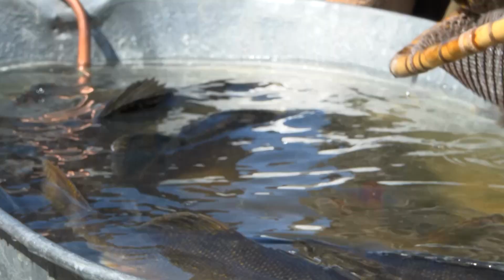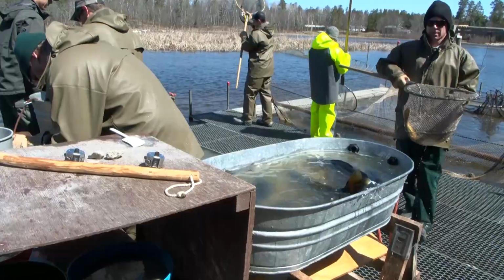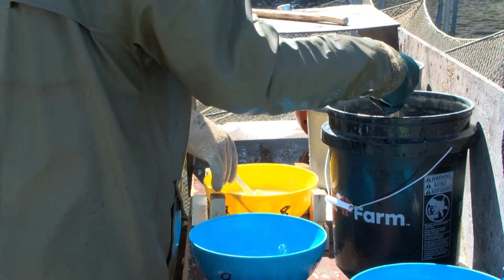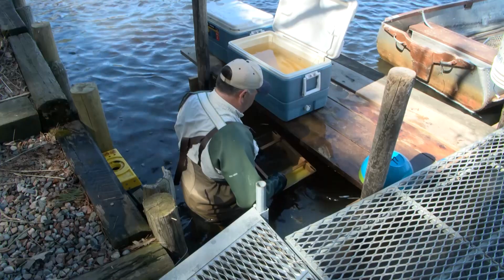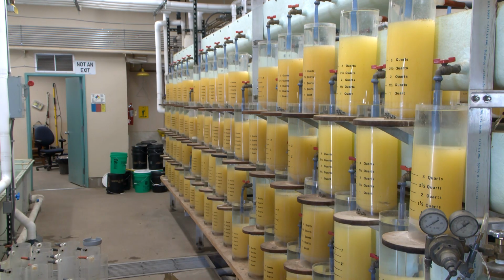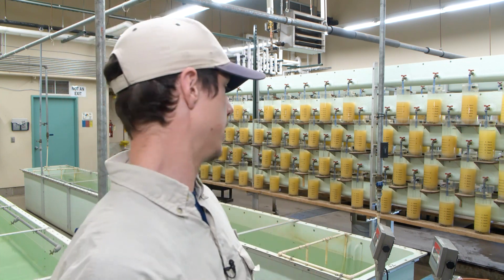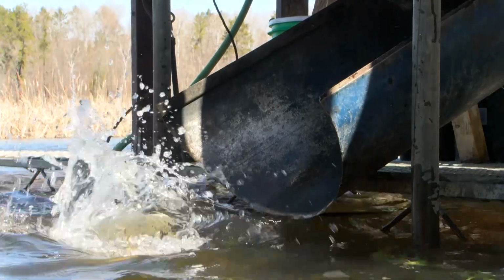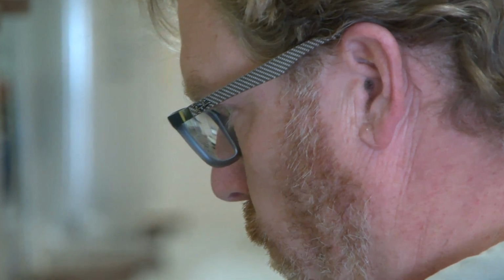NE MN DNR FISHERIES